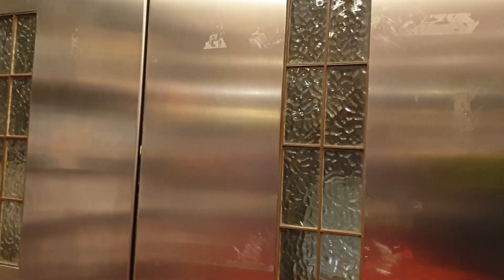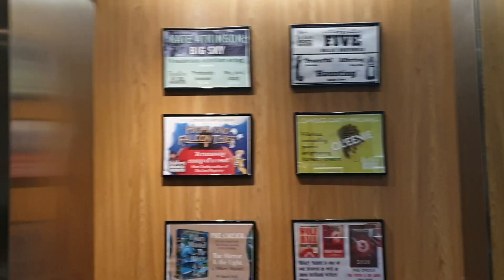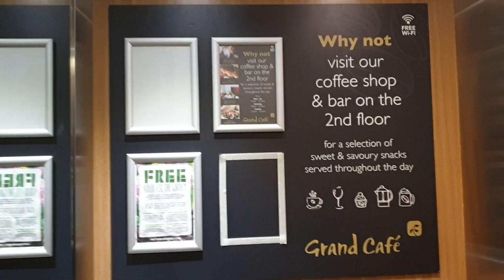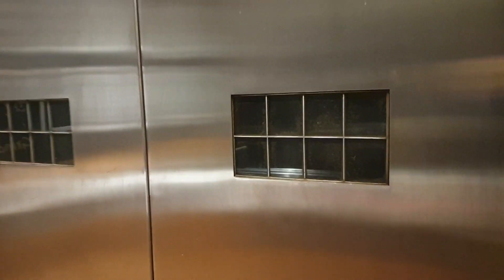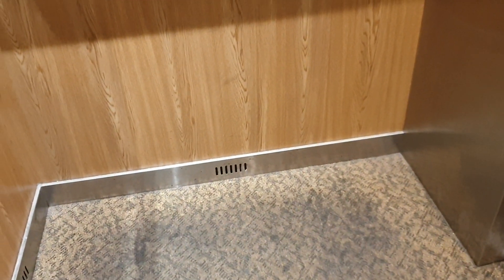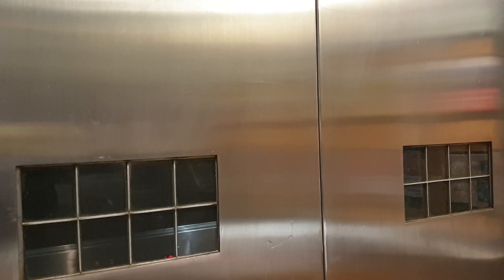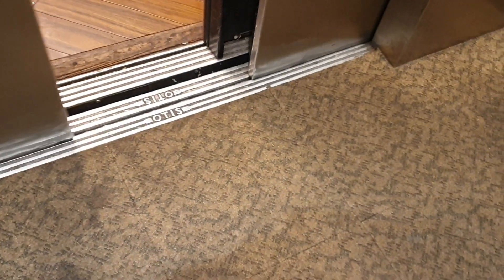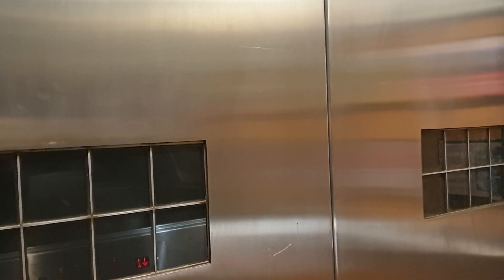1950's Otis Lift @ Waterstones in Manchester Deansgate